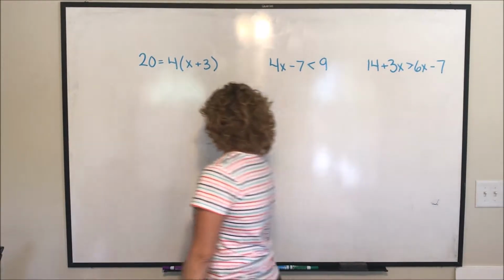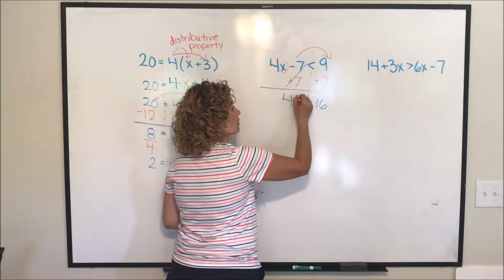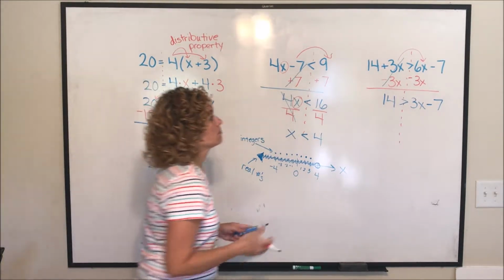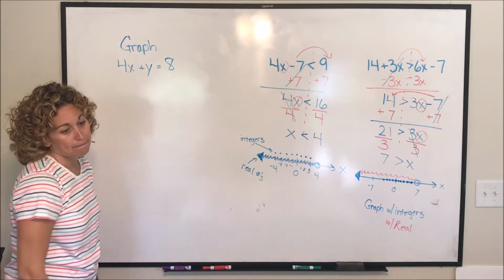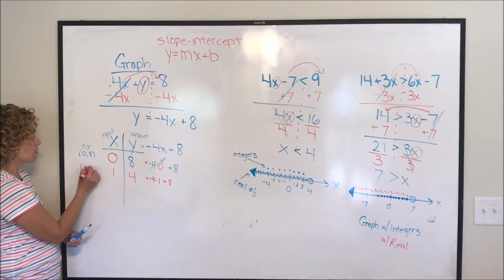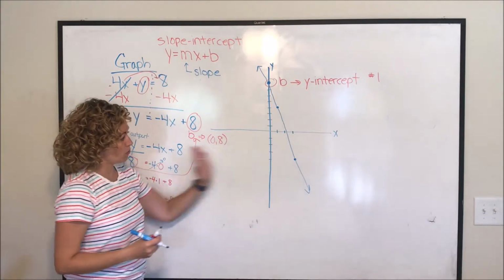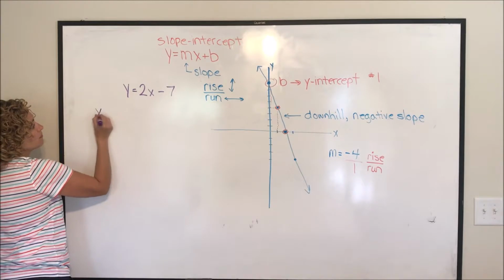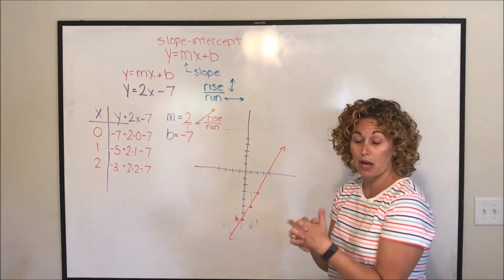11am Summer Math Class #1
June 5th class - please watch the video before our next class.  These are different problems then we did in class, so copy the problem, push pause and work it out and then check it with my work.